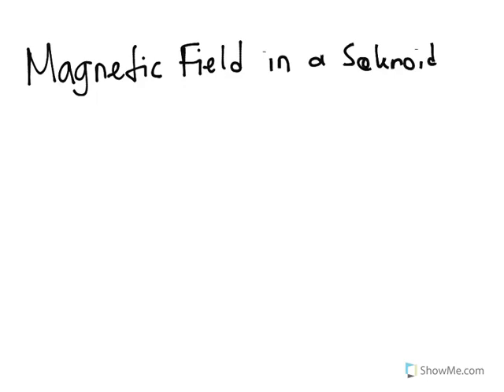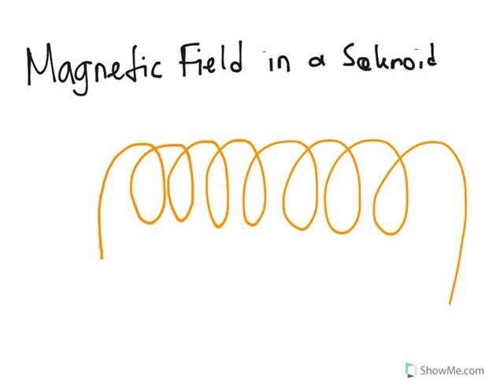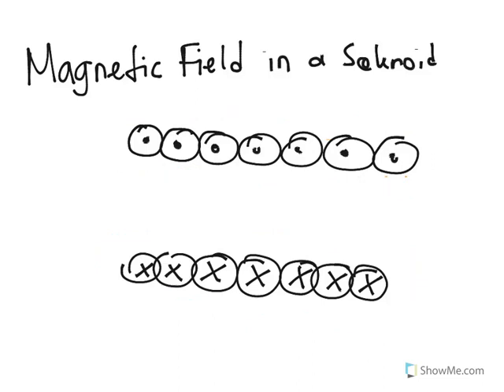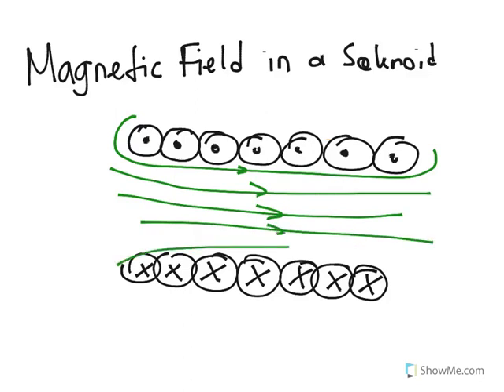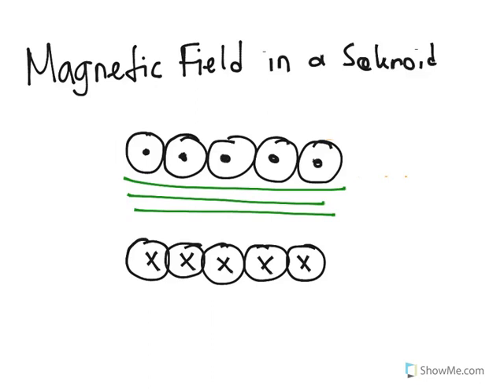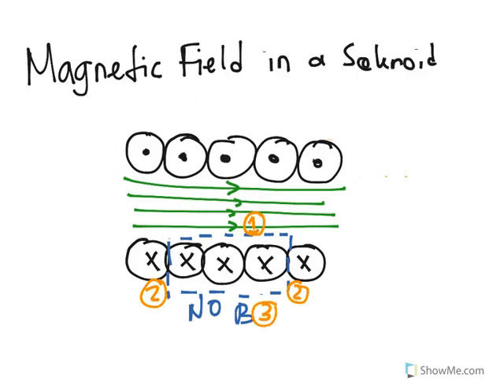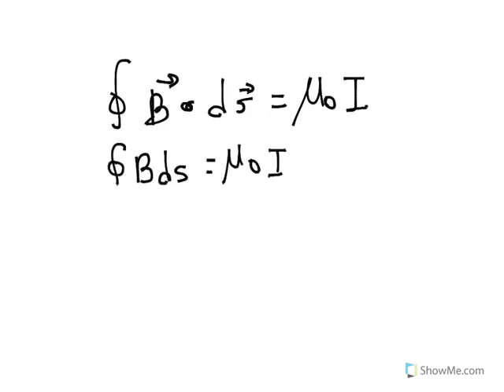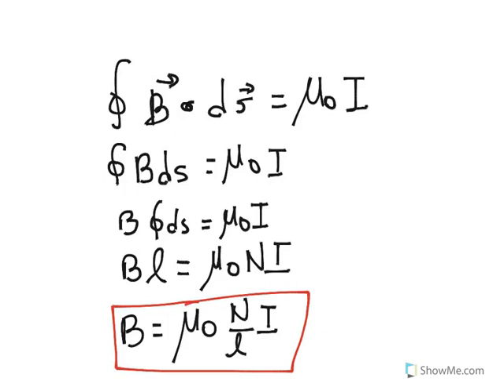8.6 Magnetic field inside a solenoid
This video shows the magnetic field inside a current-carrying solenoid with Ampere's law.